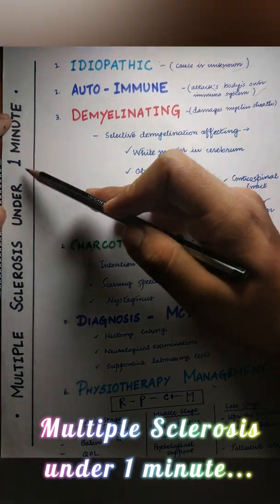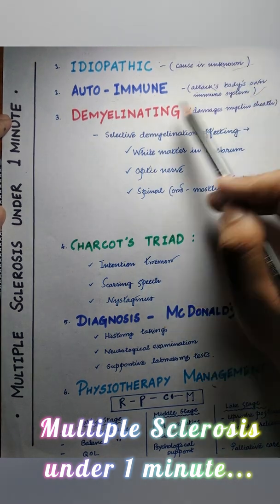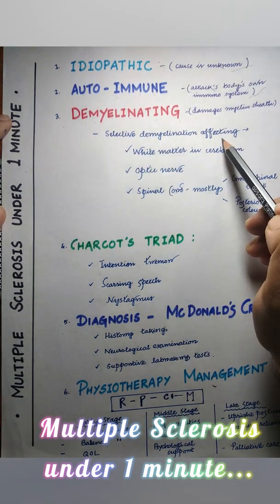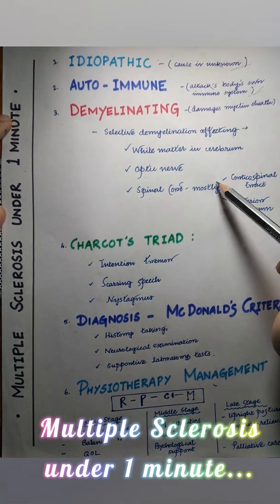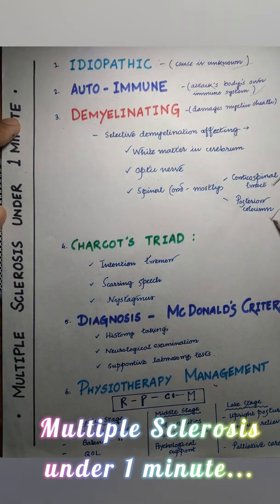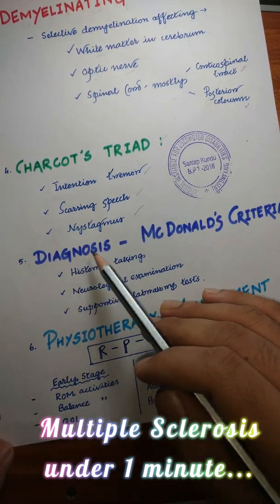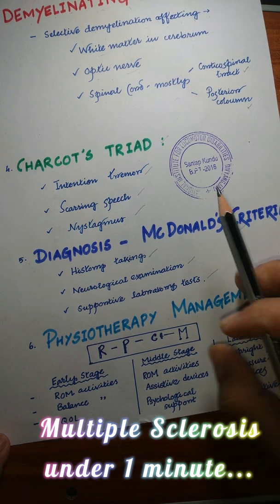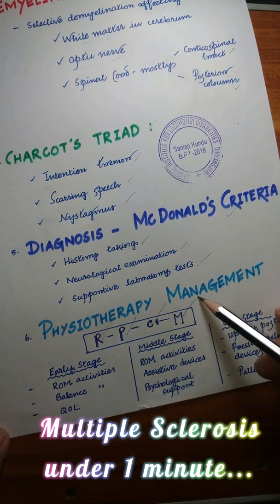Multiple Sclerosis under 1 minute!!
Multiple Sclerosis is an autoimmune inflammatory demyelinating disease that is idiopathic and progressive...